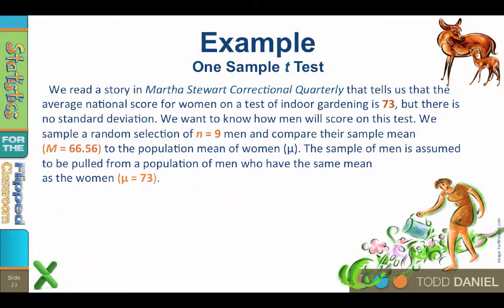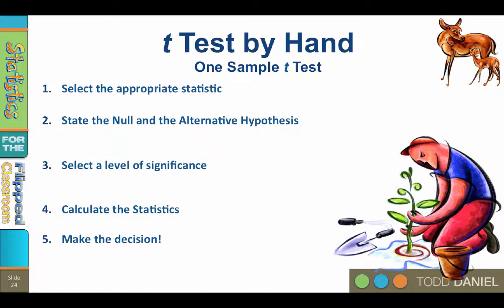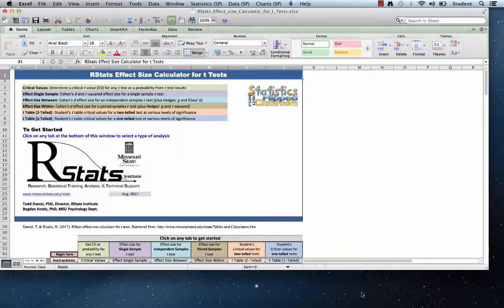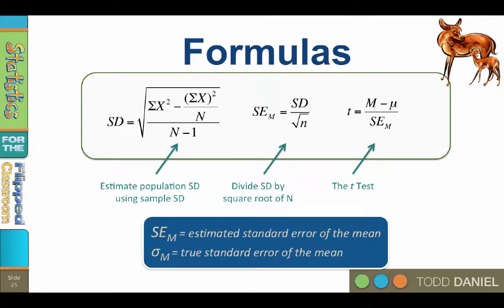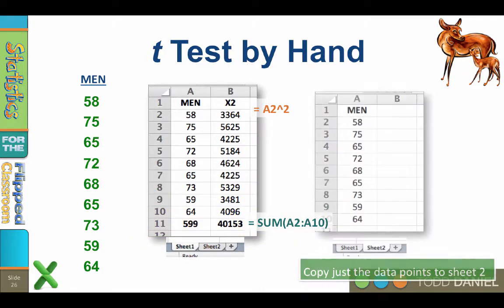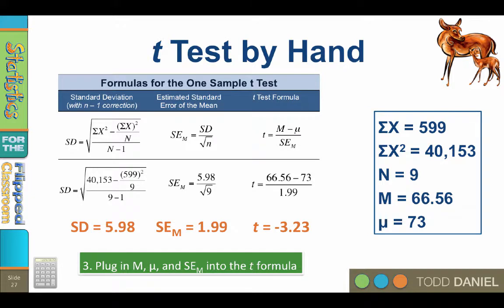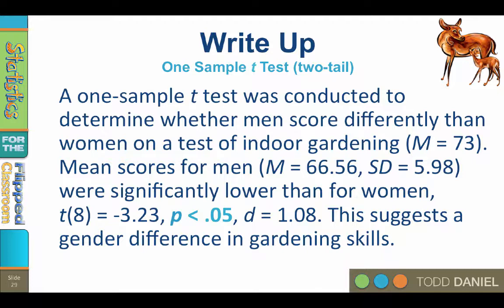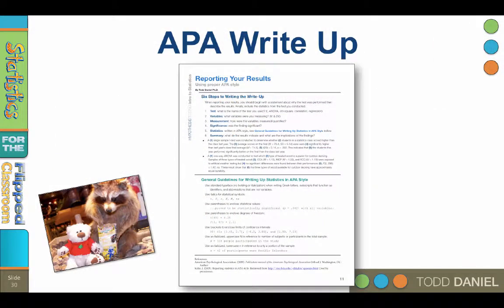Learning the One Sample t Test by Hand with Excel (10-3)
To really understand the fundamentals of statistics, it is helpful to calculate a one-sample t test by hand using formulas. To make the calculations easier, we use Excel for the math. We will use the five steps of hypothesis testing and Student's t table, to learn the test. This example uses fictitious data about indoor gardening and a celebrity to illustrate the basic t test comparing a sample to a population.

This video teaches the following concepts and techniques:
How to set up and run a one-sample t test by hand
Excel for calculation of statistical formulas